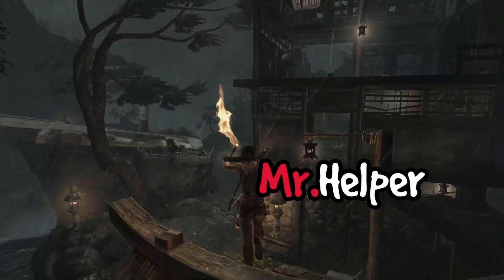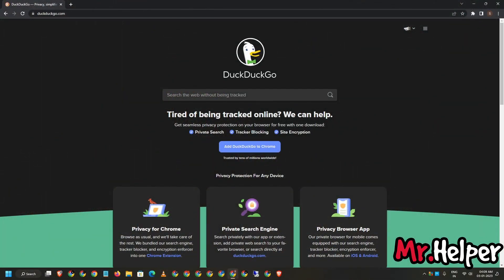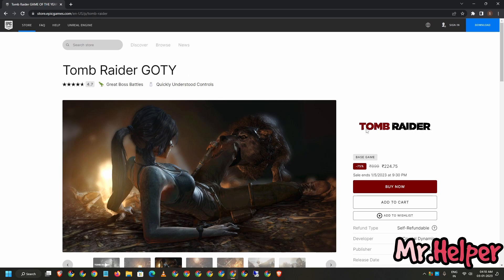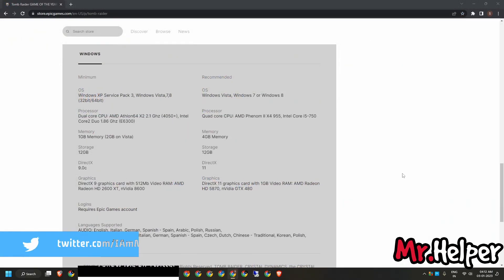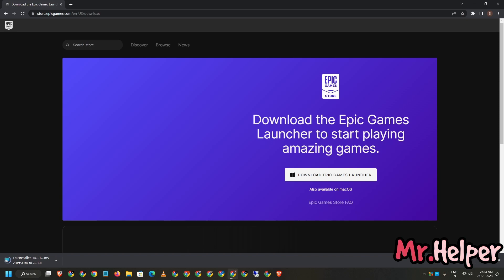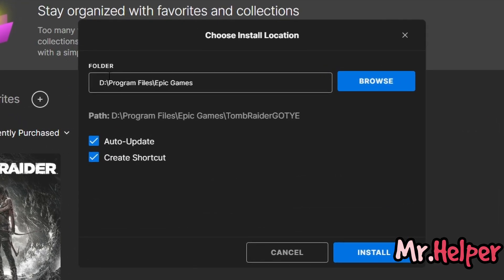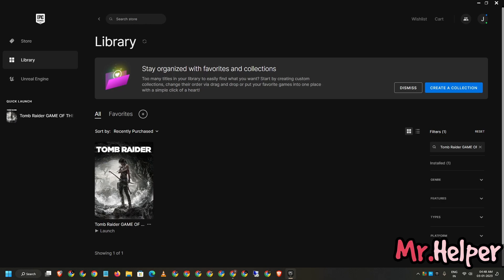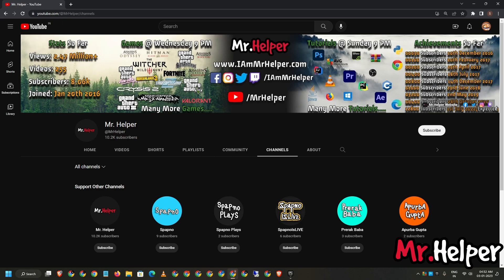How To Download & Install Tomb Raider (2013) On Epic Games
Your quest is over if you're wondering How To Download and Install Tomb Raider (2013) on Epic Games.

This video is for you if you're having trouble Downloading and Install Tomb Raider (2013) on Epic Games. In this video, I've done my best to explain in detail and step-by-step How To Download and Install Tomb Raider (2013) on Epic Games.
⭐ In This Tutorial
➡️ Software Used:- Tomb Raider (2013), Brave Web Browser

Let me know if you are having any problems following the steps,
Explain it in the COMMENT BOX below.